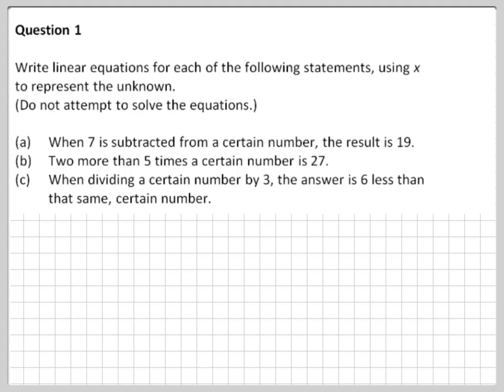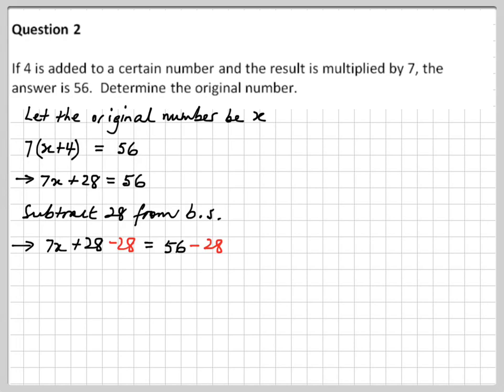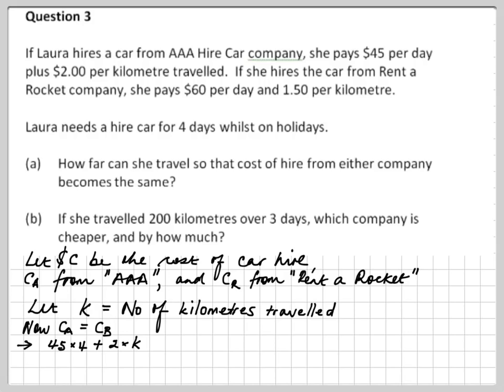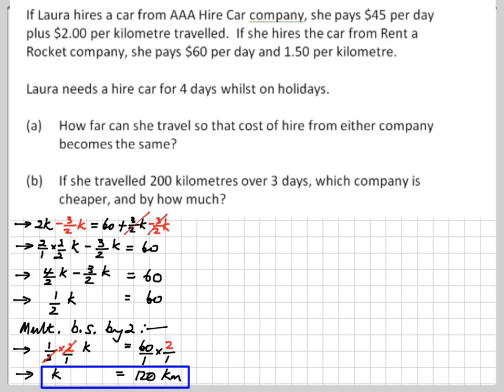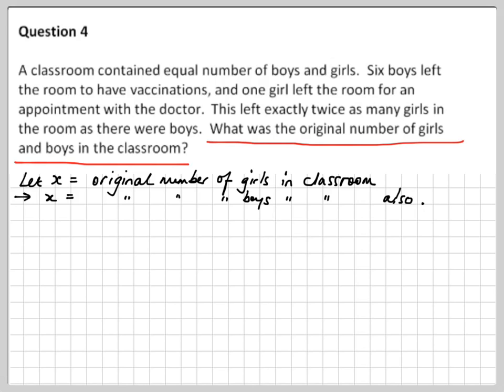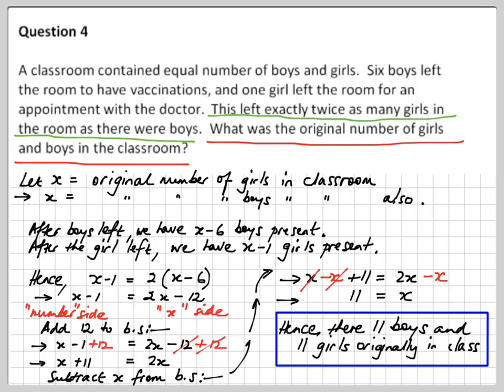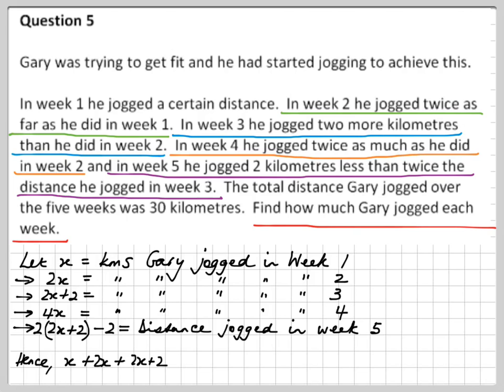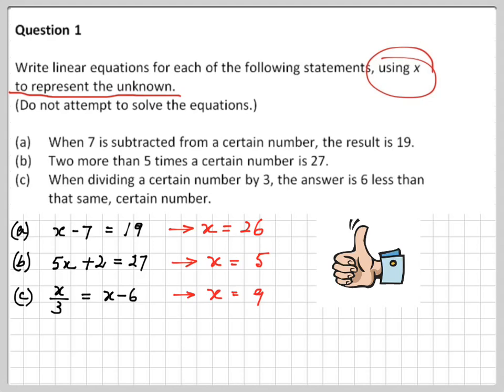9 Mathematics. 4D - Solving Linear Equations with Worded Questions